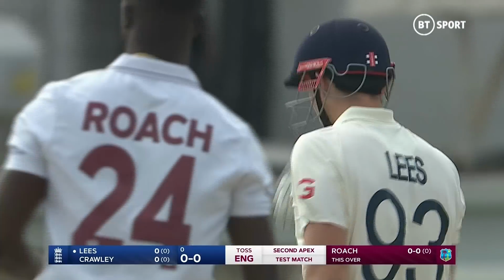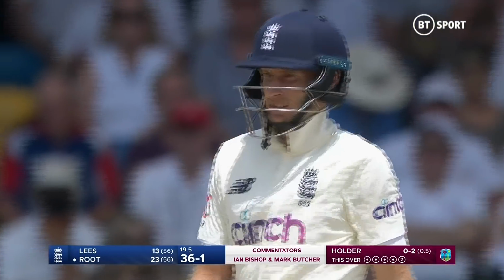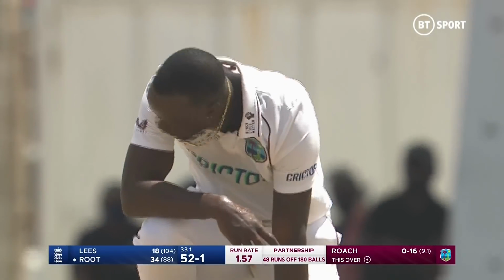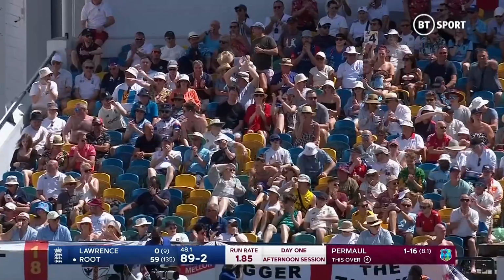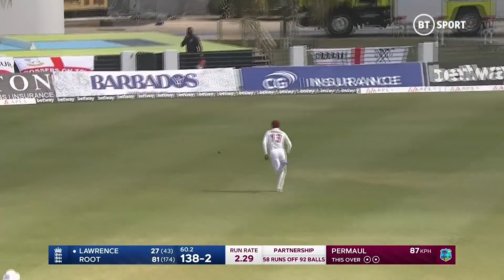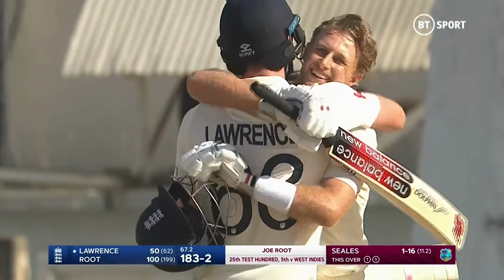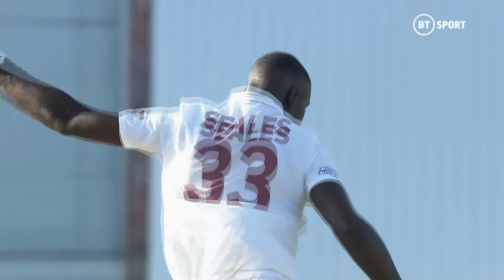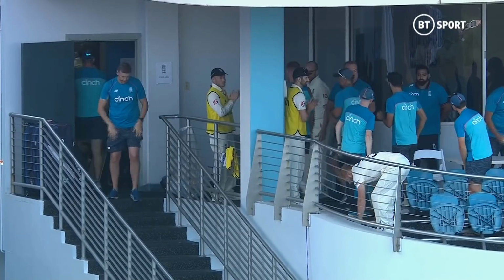West Indies v England | Is Joe Root the best batter in the world? | 2nd Test, Day One Highlights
Joe Root's 25th Test hundred put England in a strong position in Barbados. He was ably supported by Dan Lawrence, who is still looking to assert his claim on the No.4 spot in England's line-up.